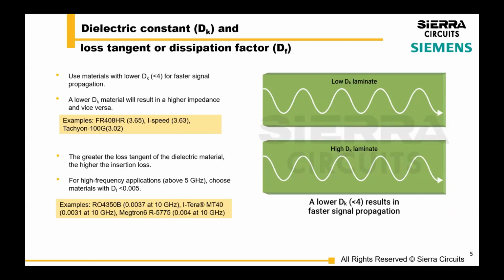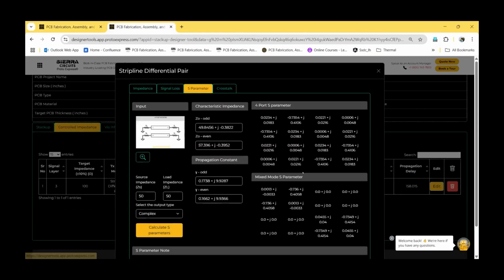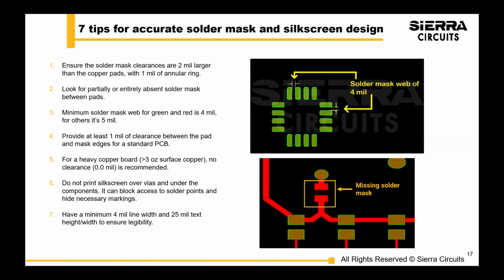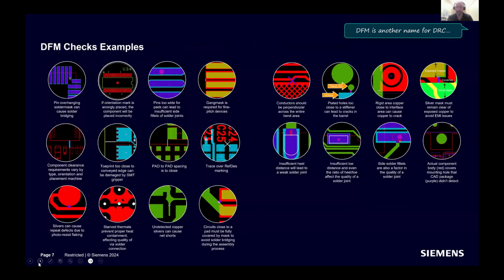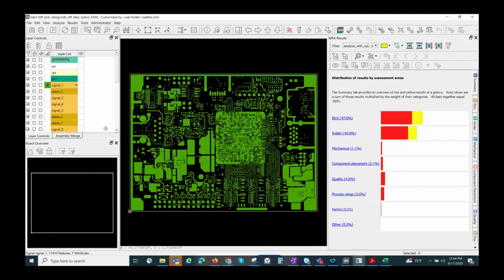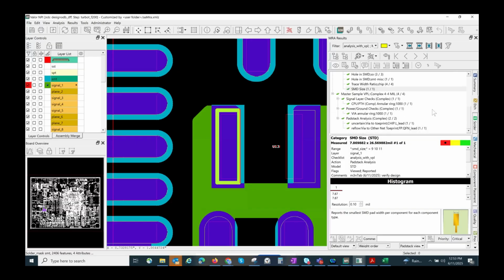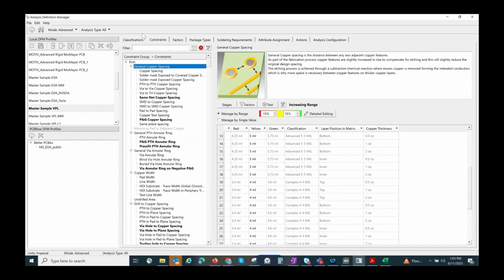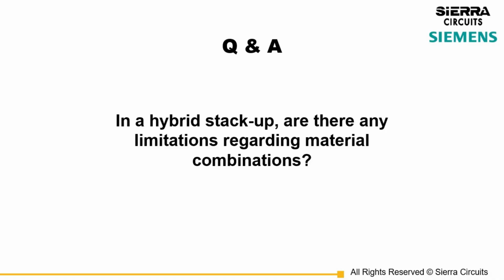Designing for Manufacturing from PCB Stack-Up to Assembly with Siemens | Sierra Circuits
In high-speed PCB design, even a perfectly routed layout can fail if the stack-up isn’t engineered for manufacturability. In this session, experts from Siemens EDA and Sierra Circuits break down how to build reliable stack-ups, prevent signal integrity problems, and design boards that can be manufactured without costly delays or respins.

You’ll learn how to optimize materials, layer structures, impedance control, and thermal performance—plus how to align your design choices with your manufacturer’s real-world capabilities. The presenters also walk through Siemens’ DFM analysis tools and share practical workflows for improving reliability and first-pass success.

What you’ll learn:

• How to create stack-ups that maintain impedance, reduce crosstalk, and support high-speed performance
• Material, laminate, and layer-order strategies for SI and thermal stability
• Via, spacing, and routing best practices to limit parasitics and attenuation
• Why early collaboration with your CM is critical for manufacturable designs
• How Siemens DFM tools catch issues before fab and assembly

Presenters:

• Oren Manor – Valor DFM & PCB Manufacturing Business Director, Siemens EDA
• Stephen Chavez – Principal PCB Engineer, Siemens EDA
• Amit Bahl – CRO, Sierra Circuits